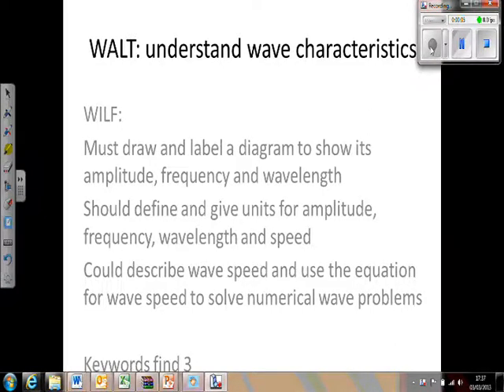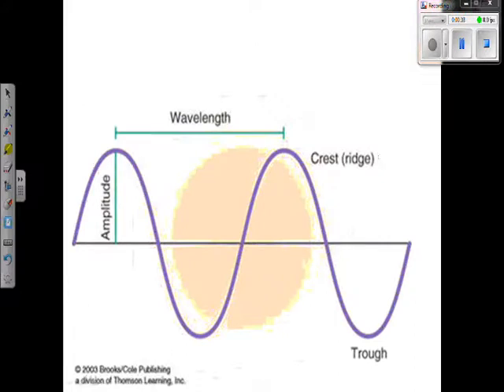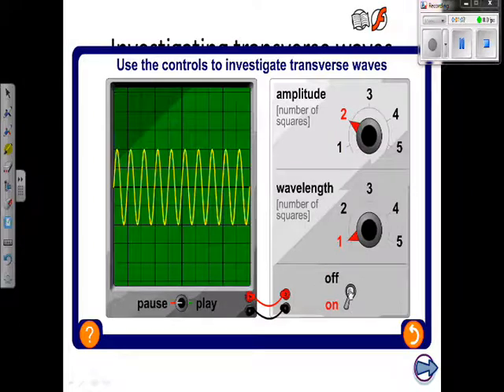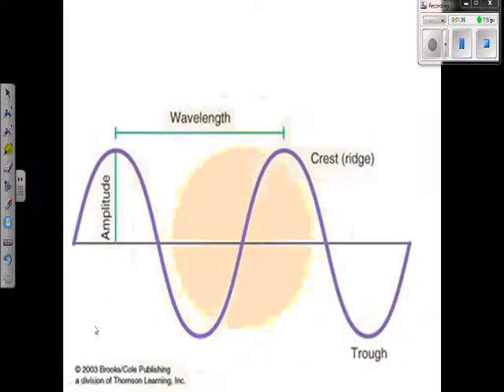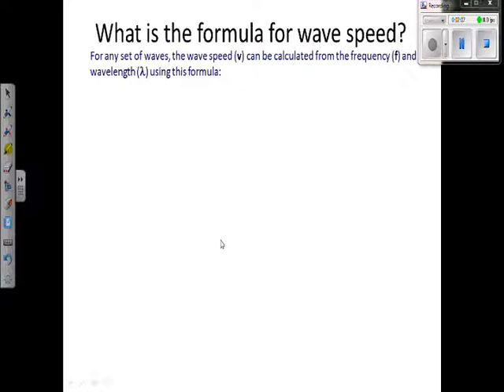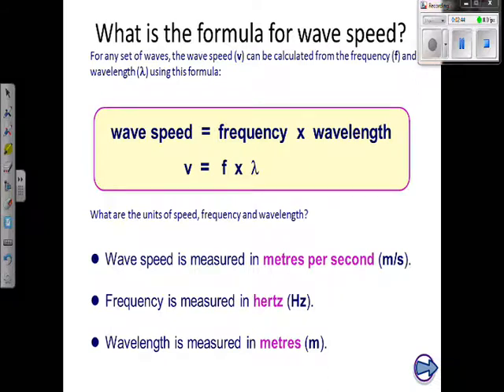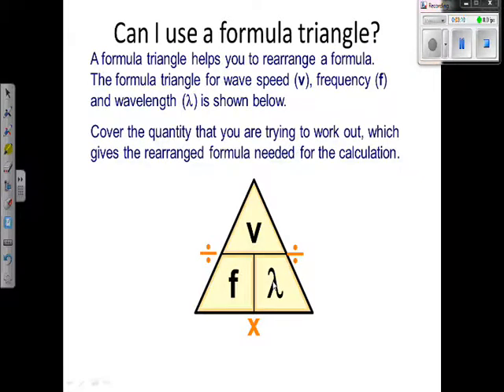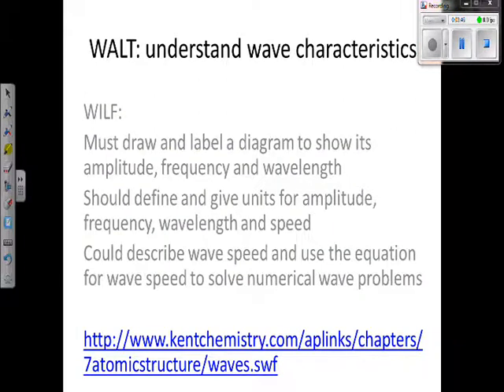7- wave characteristics